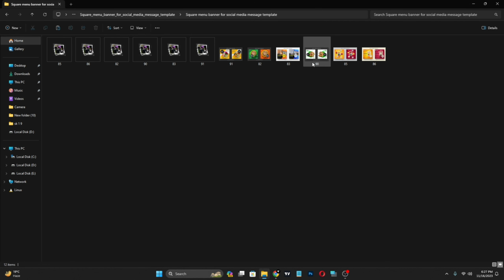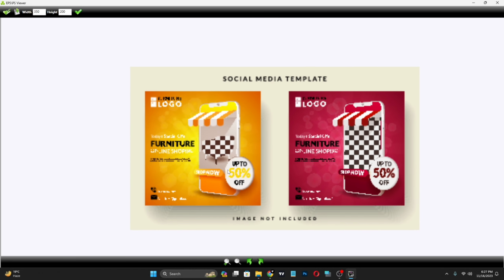Square Menu Banner For Social Media |Bulk GFX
Photoshop Files Templates
Brochures Templates
T-Shirts Templates
Certificate Templates
Tri-Fold Templates
Bi-Fold Templates
Frames Templates
Book Cover Templates
Slideshow Templates
Infographic Templates
Wedding Album Cover Templates
Professional Stationery
YouTube Thumbnails Templates
Banners Templates
Stickers Templates
Logo Templates
Letterhead Templates
Flyers Templates
Logo Intro Templates
Poster Templates
CV Resume Templates
Promo Templates
Audio Visualization Templates